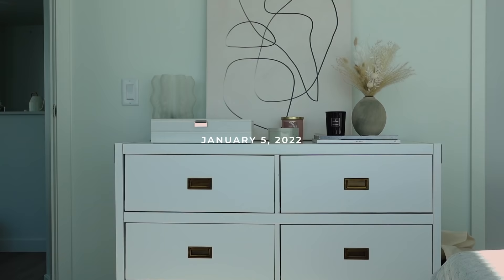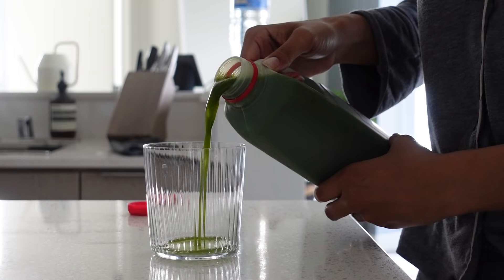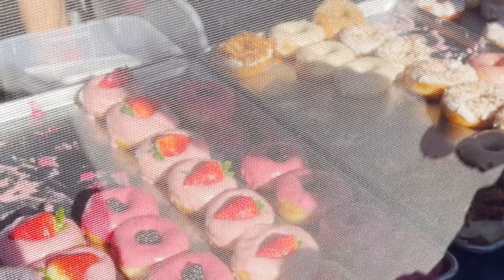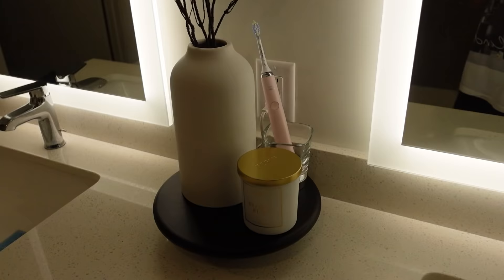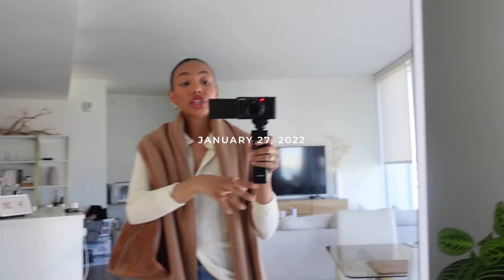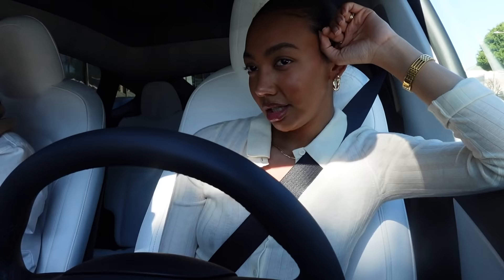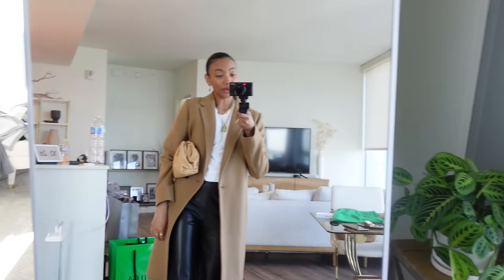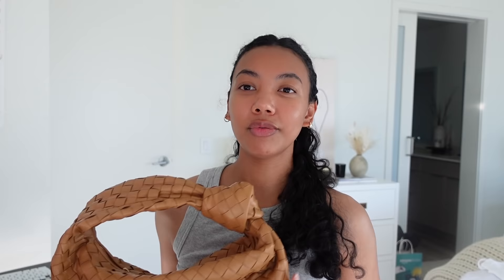VLOG | welcome to my it girl era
I HAVE NOW ENTERED MY IT GIRL ERA

🧺 clear organizers (short)
🧺 clear organizers (tall)
📖 the final girl support group by grady hendrix
📖 101 essays that will change the way you think by brianna wiest

🍩 Devi's Donuts – black owned & vegan
3600 E Anaheim St

o t h e r  v i d s  y o u  m i g h t  e n j o y

my name is Asia Jackson and I’m an actress & content creator based in los angeles!

i spent the beginning years of my adulthood feeling totally lost. it was difficult for me to find joy, be happy, and simply participate in life. i felt like i was floating, watching life pass me by. one day, i decided to reclaim my power & change my life. i have made a commitment to live an intentional, beautiful, and joyful life. it is my promise to you to help you do the same and BECOME THE BEST YOU ✨

black & asian / african-american (louisana creole) & indigenous filipino (igorot)

5’6” or 168cm

main camera: sony a6600
vlogging camera: sony zv-1